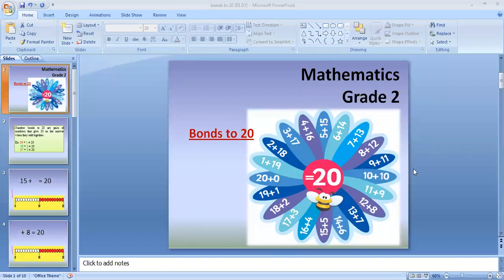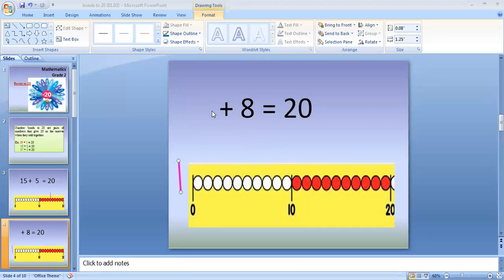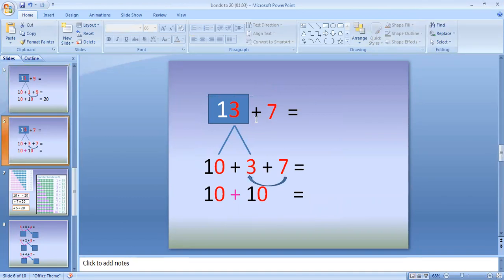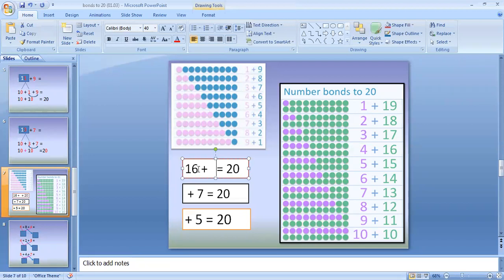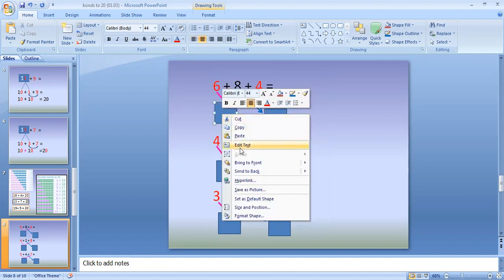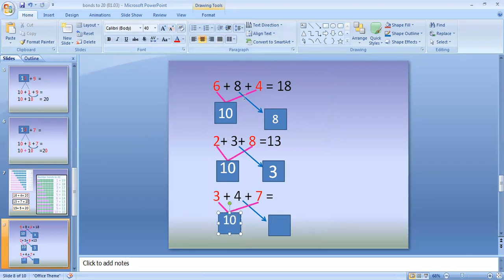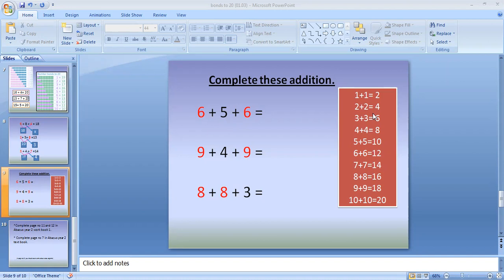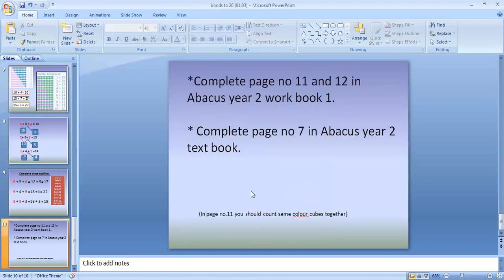Grade 2 - Mathematics (bonds to 20)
Lesson on 01/03/2021